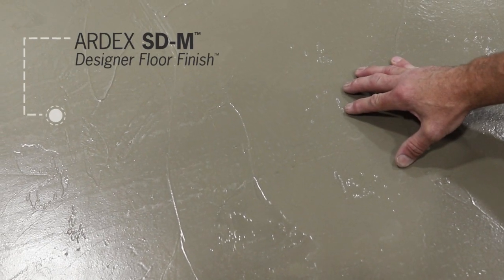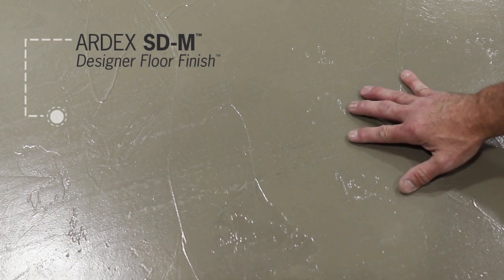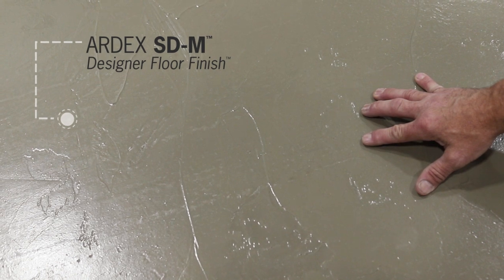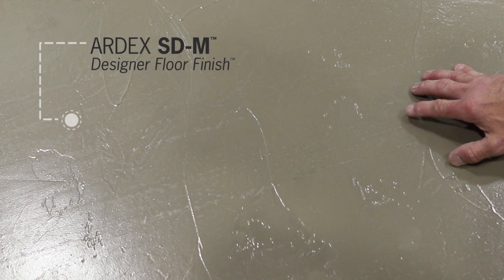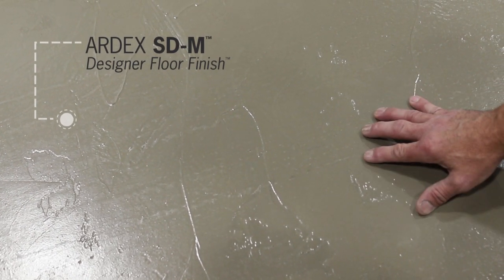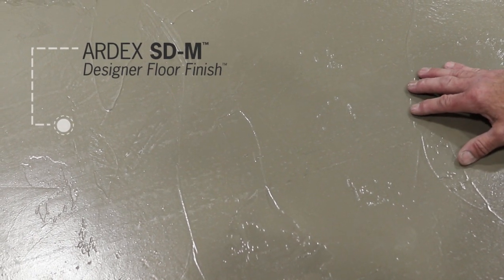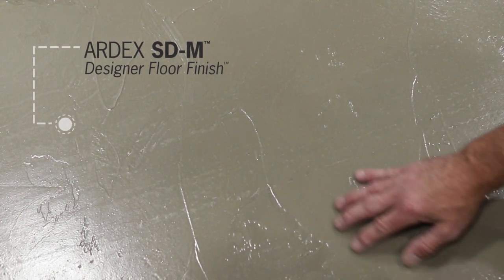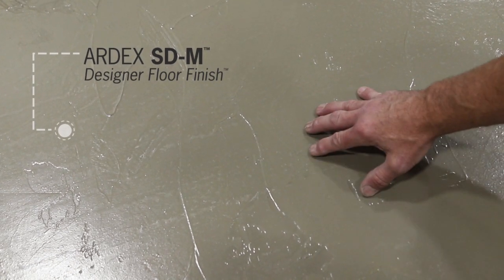Product Overview - ARDEX SD-M™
Want to see the products?
ARDEX SD-M™ Designer Floor Finish™ can be used over concrete, terrazzo and ceramic, quarry and porcelain tile to create a burnish-polished surface. It can provide a hard, flat, smooth surface for warehouses, utility rooms, and light manufacturing facilities.